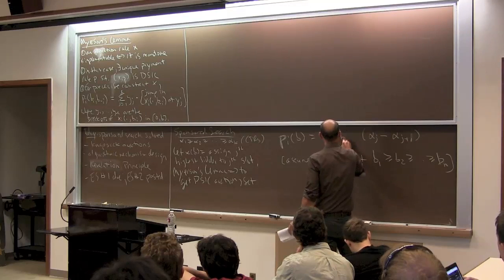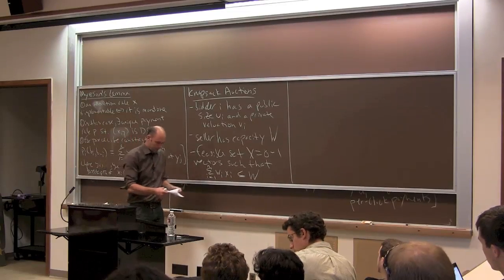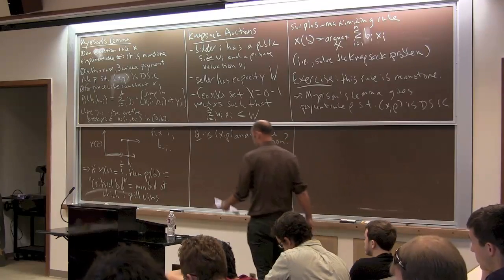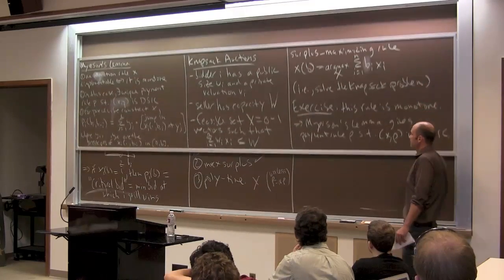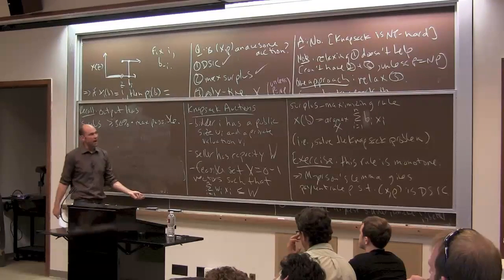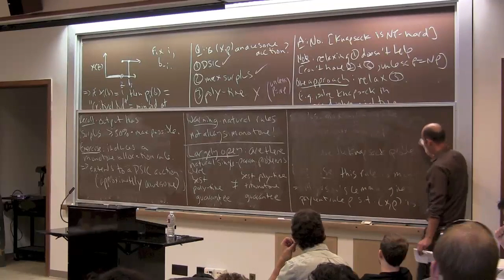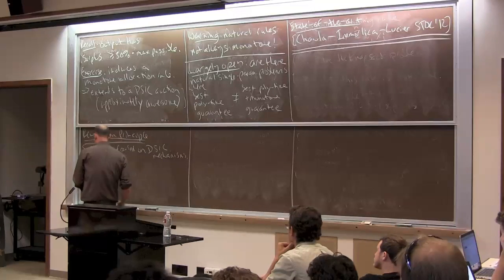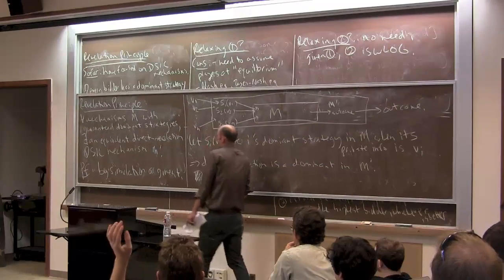Algorithmic Game Theory (Lecture 4: Algorithmic Mechanism Design)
DSIC sponsored search auctions. Knapsack auctions and algorithmic mechanism design. Revelation Principle.